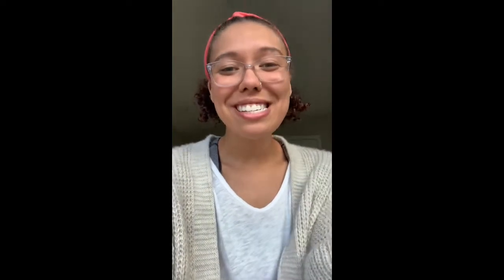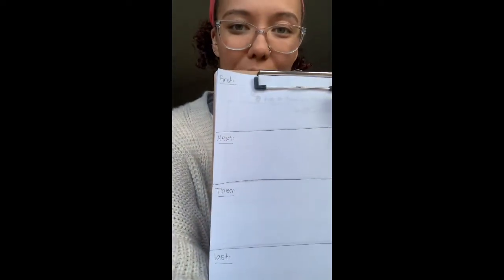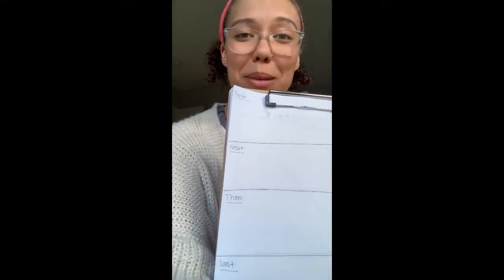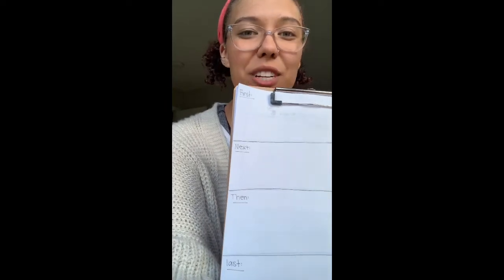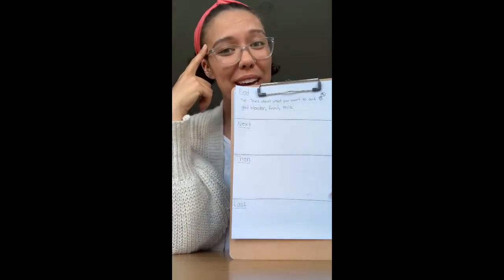Writing (Monday 5.18) How To Books, “First” page